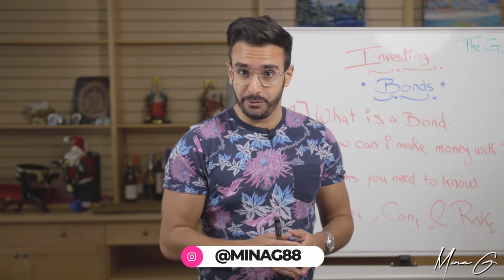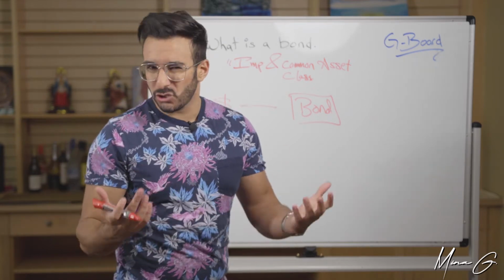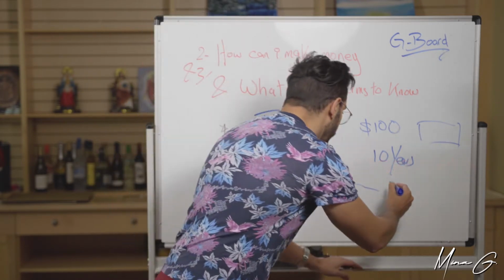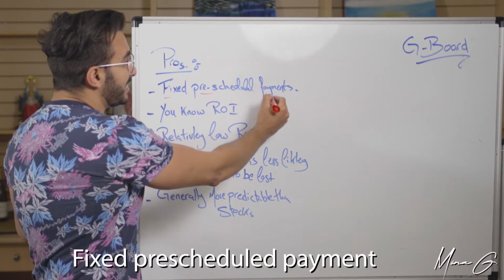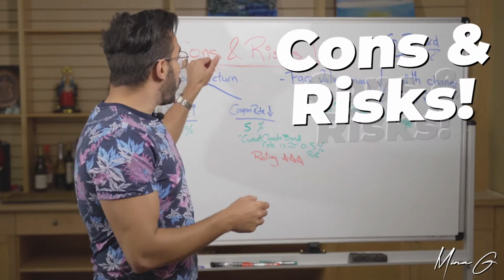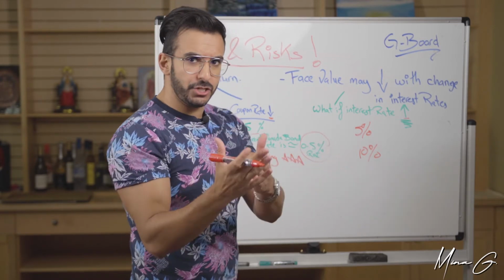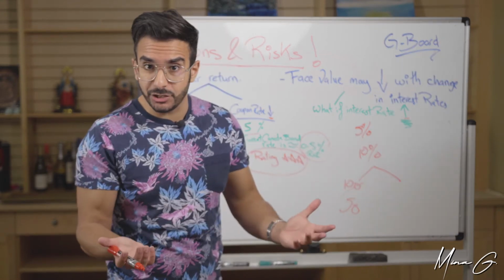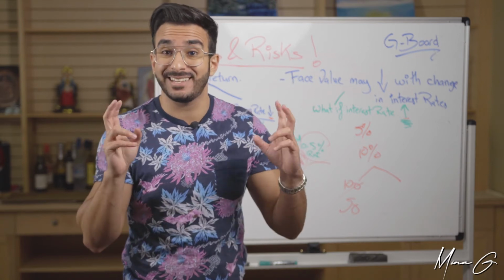What Are Bonds? & SHOULD You Invest In Bonds? - Investing Series Ep. 3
In this video, I talk about what are bonds, and if you should invest in bonds.
Also the pros and cons of bonds as well as different types of bonds.
It's important to get a deep understanding of what bonds are, and then decide if bonds are the right type of investment for you!